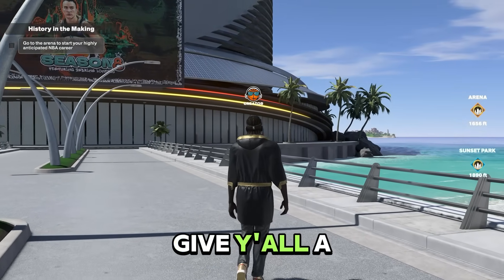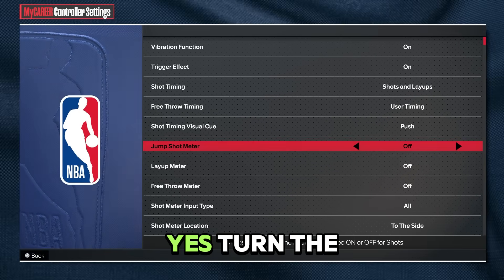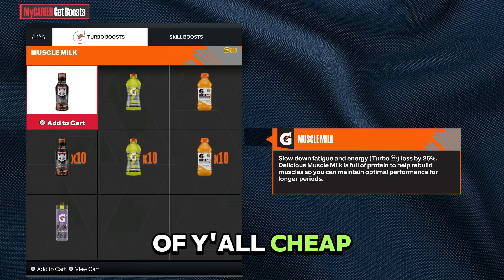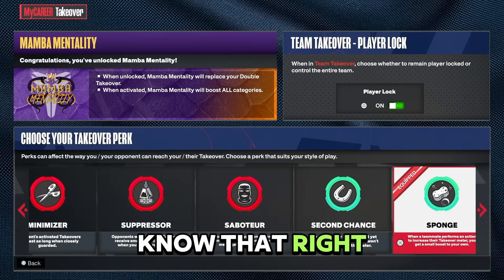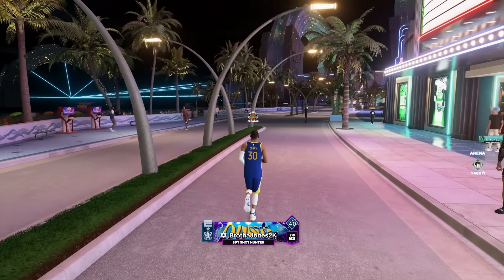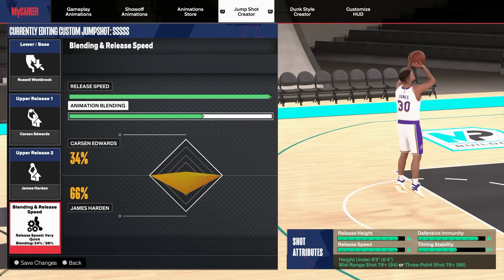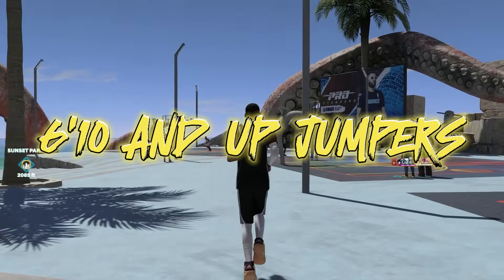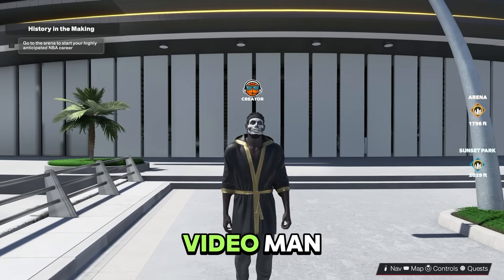#1 BEST JUMPSHOTS in NBA 2K24 for ALL BUILDS + HEIGHTS + 3PT RATING! BEST SHOOTING SETTINGS!